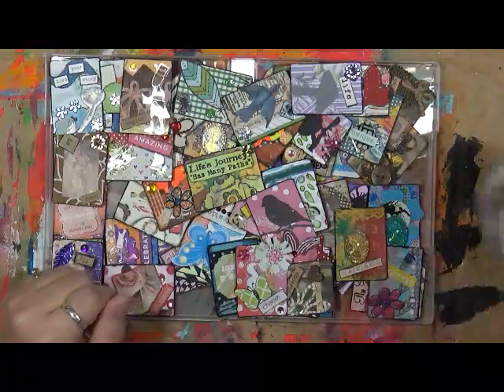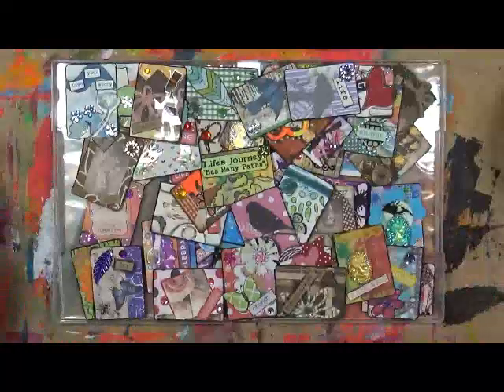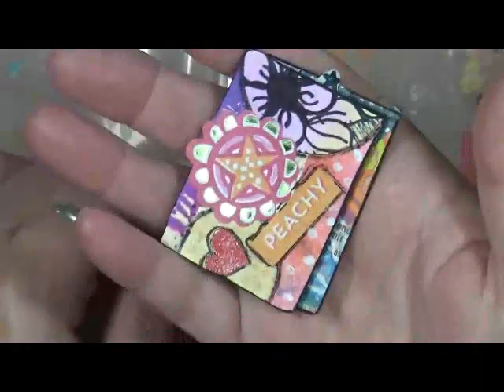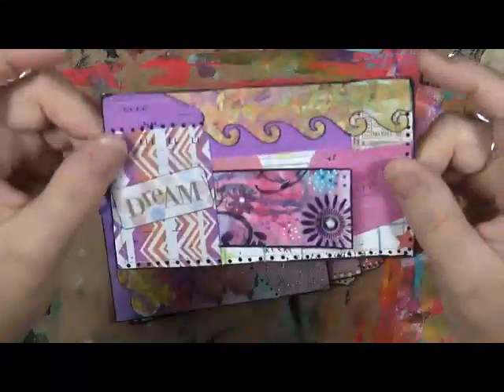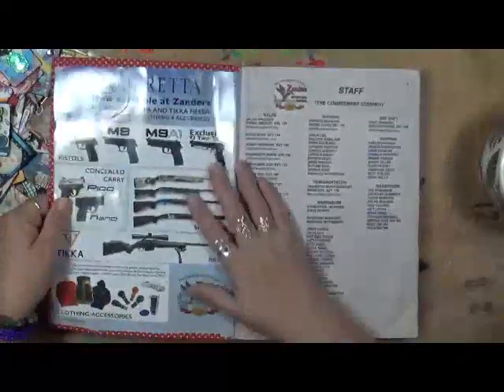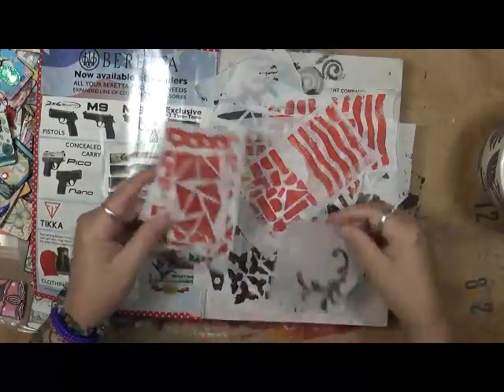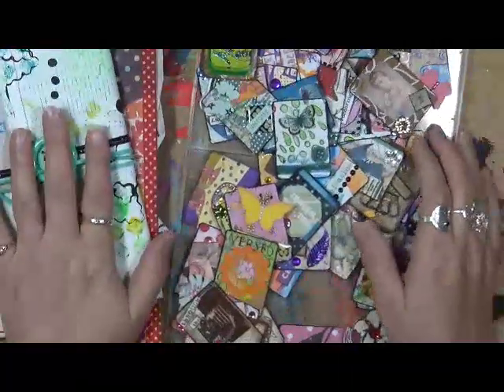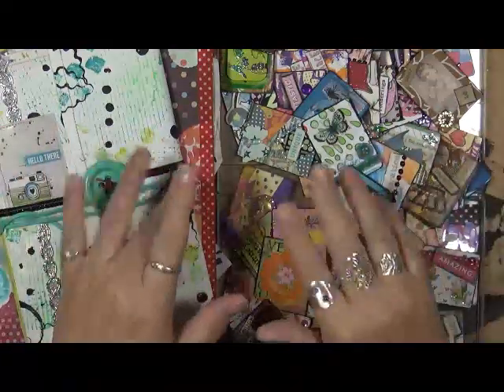Projects Ive been working on!